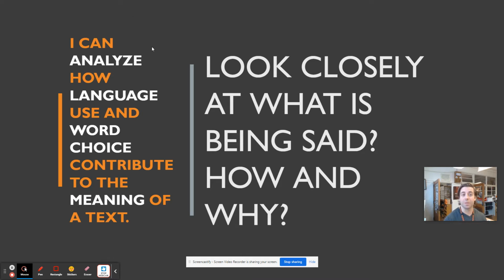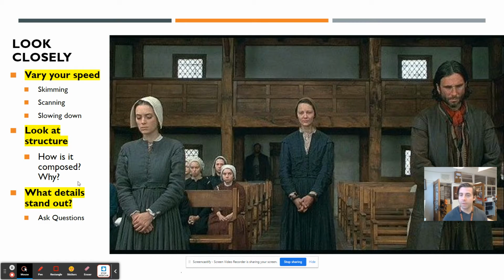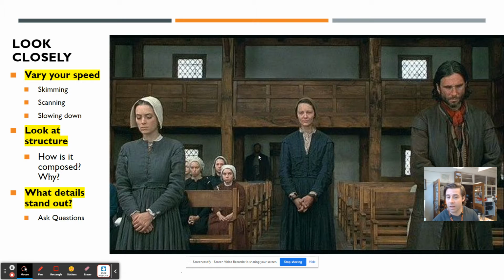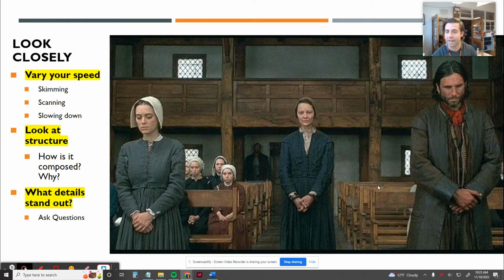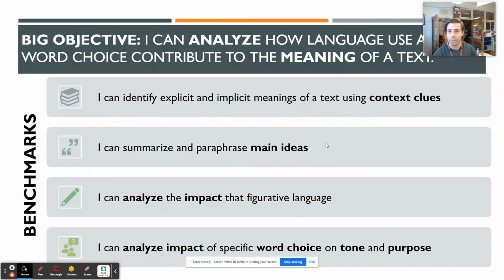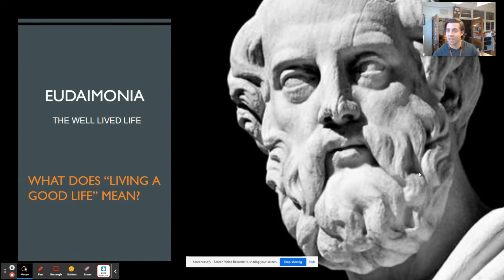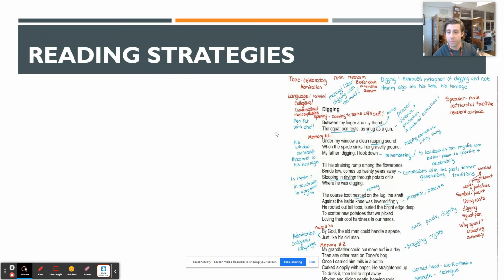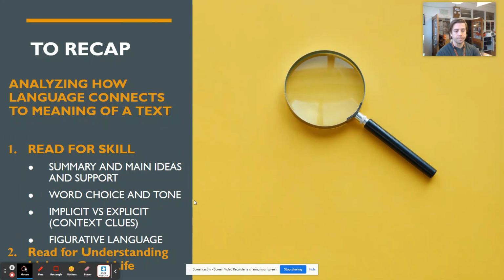Language Unit Intro